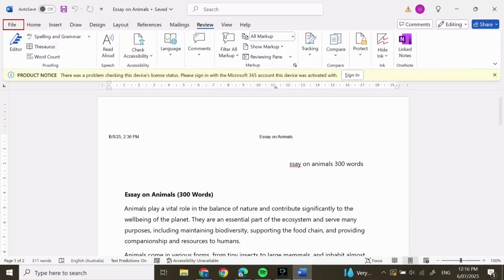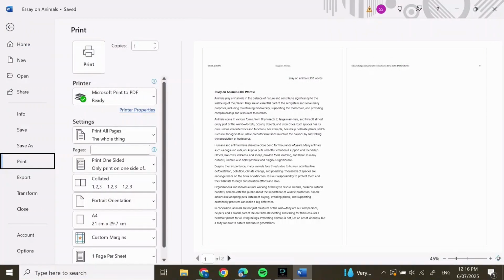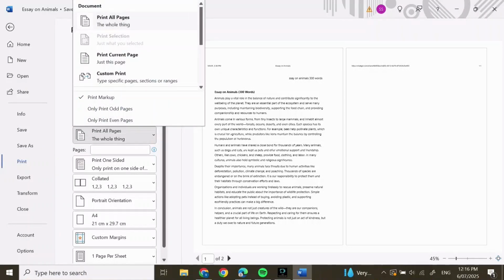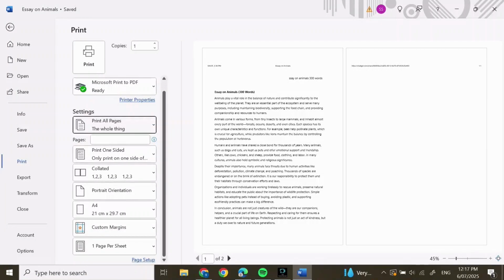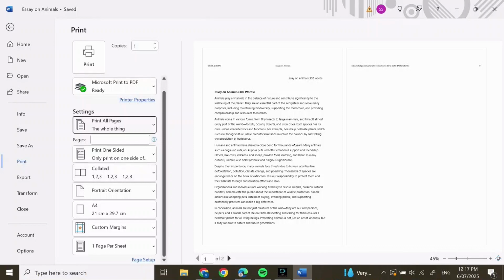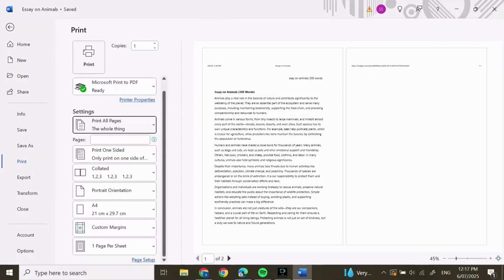How to Print Files with or without Comments and Track Changes in Microsoft Word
Welcome to our step-by-step tutorial on “How to Print Files with or without Comments and Track Changes in Microsoft Word”! Whether you're preparing a clean version of your document or need a printed copy that includes editorial feedback, this video will guide you through it. We’ll show you how to print with or without markup, print only comments, include track changes, and configure print settings like a pro. These quick and easy tips apply to Microsoft Word on both Windows and Mac.

What You’ll Learn:
– How to print Word document with comments and track changes
– How to remove comments when printing in Word
– How to print clean copy in Microsoft Word
– How to print without markups in Word
– How to print only the comments in Word
– How to manage printing settings in Word for Windows and Mac
– How to include or exclude revisions and annotations when printing